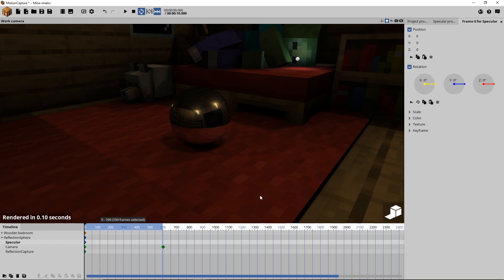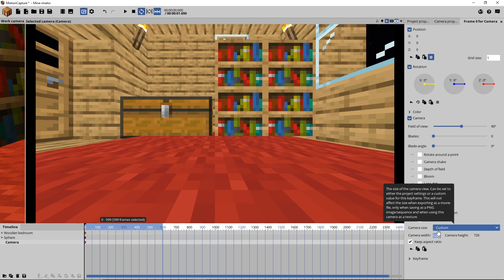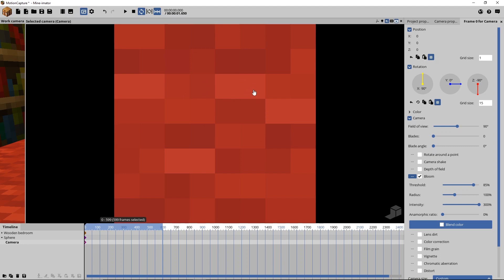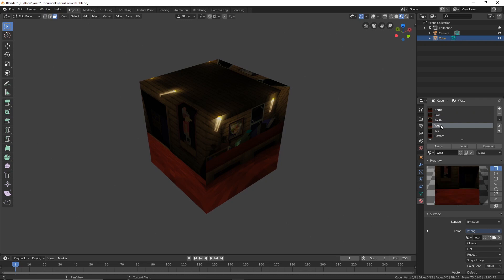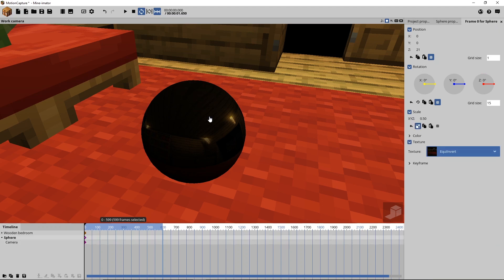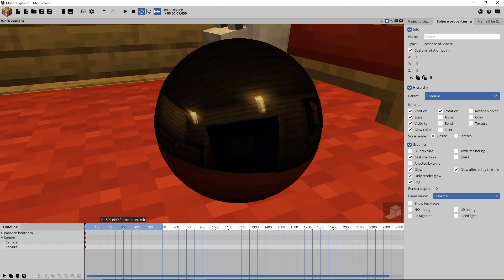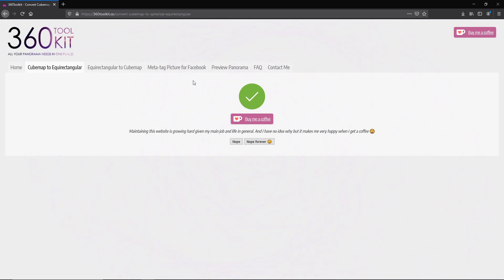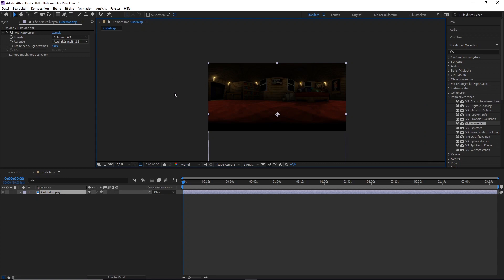Mine-imator Sphere Reflection | Tutorial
So, here it is. Another tutorial about reflections in Mine-imator.